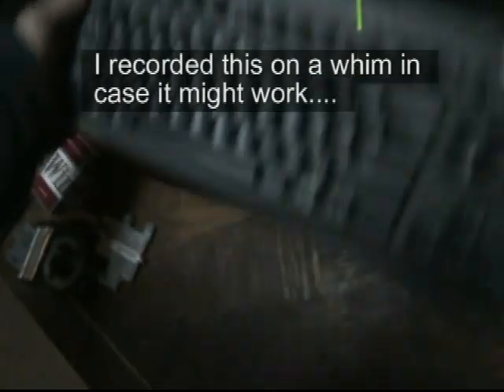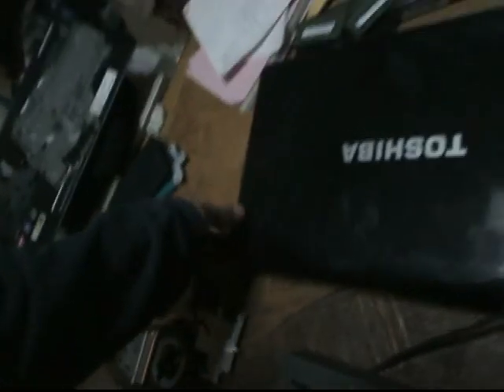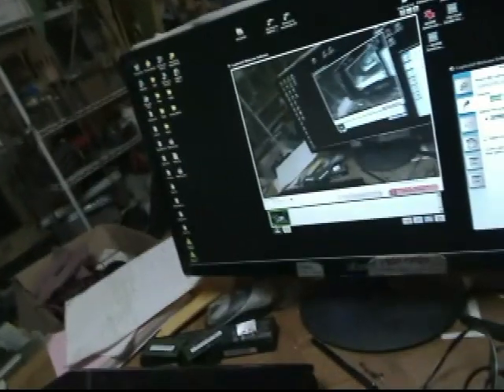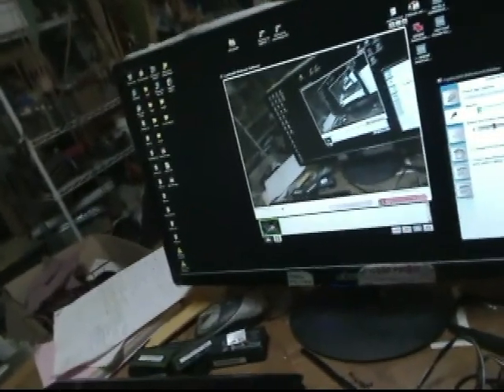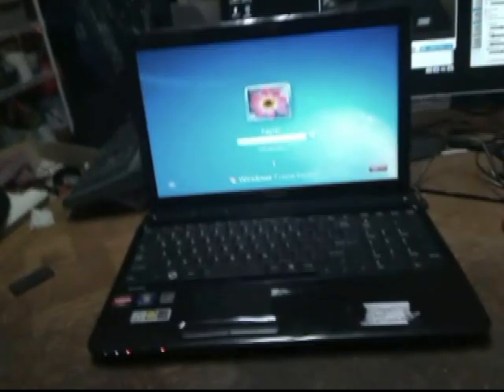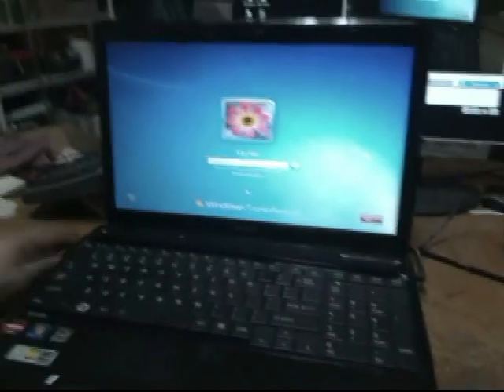Toshiba Laptop repair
I salvaged my nieces' laptop thanx to You-Tube and some down home ideas from common sense people.I do not know where the problem was exactly so I warmed the whole board.Before...machine would try to come on,I felt / heard the fan,no screen,no H.D. activity,battery good,power off button worked,DVD opened up. BGA sockets?...yet another bad idea,now its taking the lead out of solder,similar to adding mercury to the new bulbs they want us to buy.Anyway...we had nothing to lose here,was going to get scrapped. I hope this helps others.If you want to see what happens when the chips get pulled off in the oven,watch my Sony Vaio Fail vid--pt1.I re-soldered them back on but the video was still dead---got "recycled"